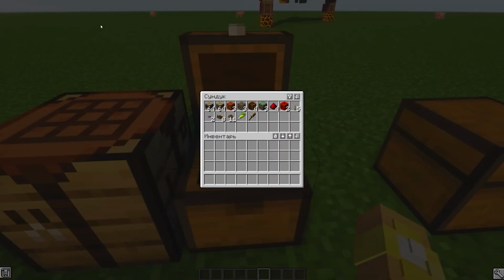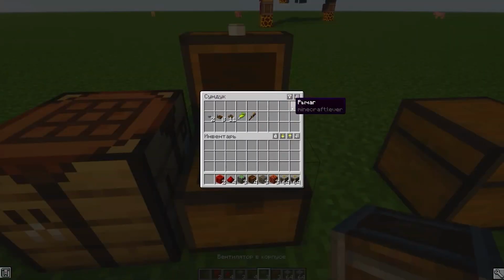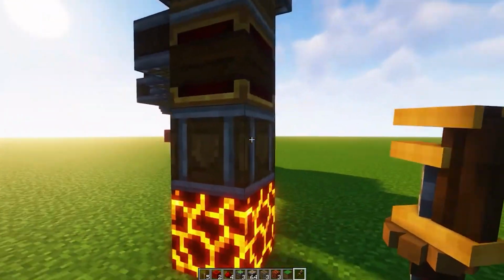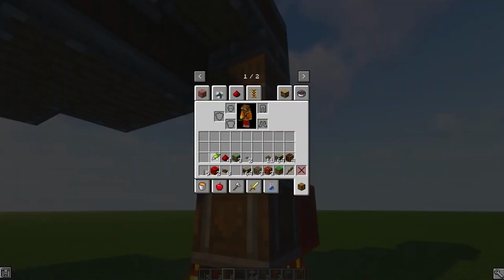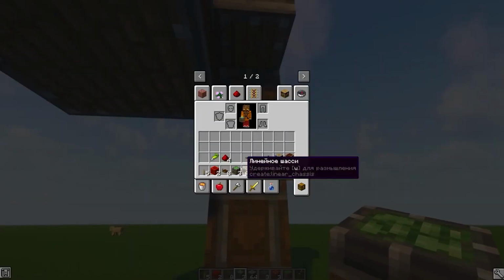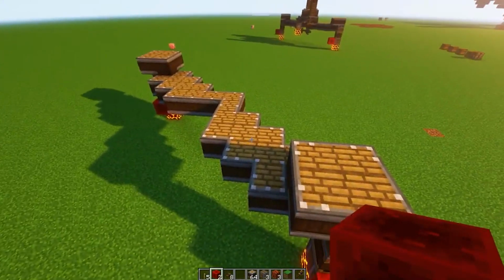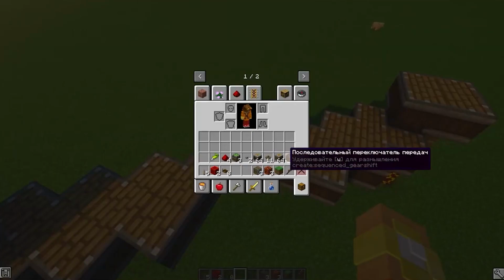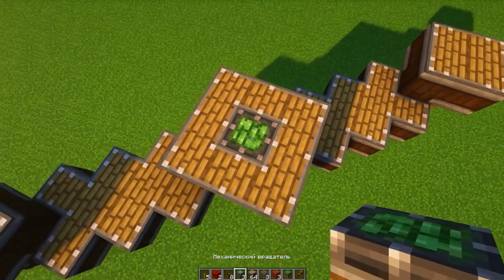Create mod. Walking robot 1.16.5-1.18.2 (minecraft java edition)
In this video we will see how to make a walking robot with the Create mod